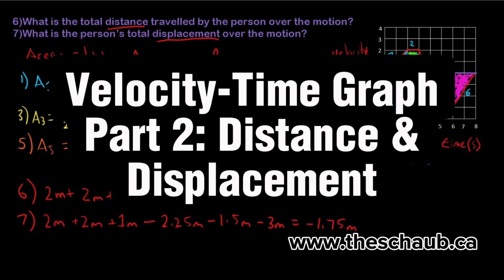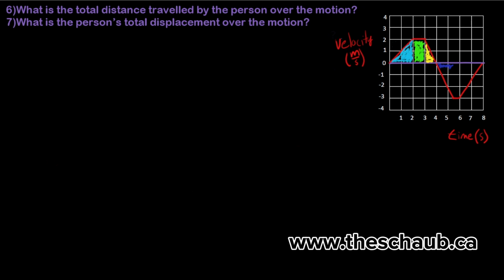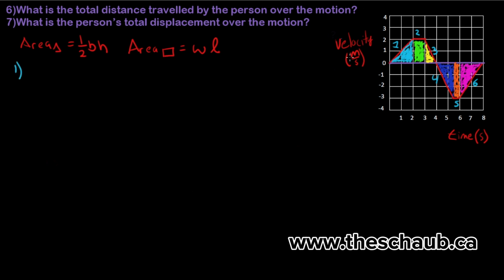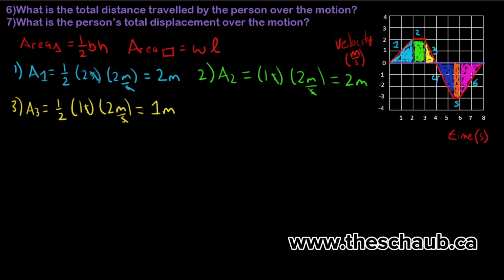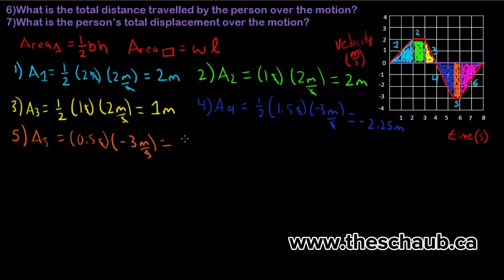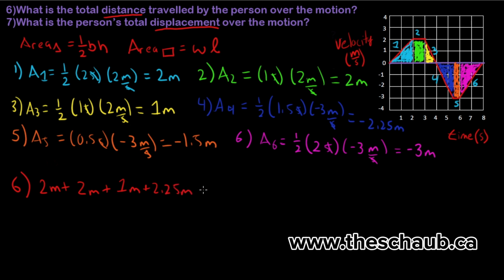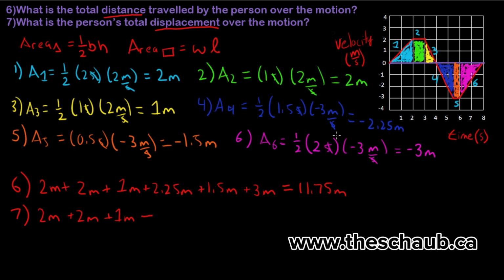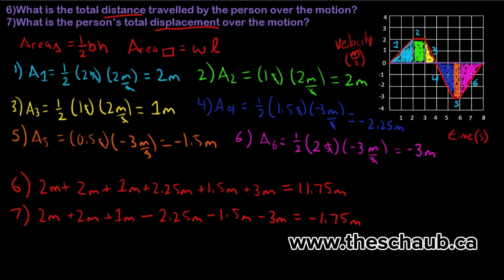Velocity-Time Graph Part 2: An analysis of distance and displacement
In this video (part 2) a velocity time graph is further analyzed and the distance travelled and displacement of the person is calculated.
Please see part 1 of this video where the graph is constructed and explained and velocity and acceleration are analyzed